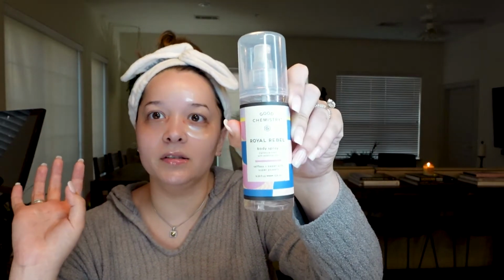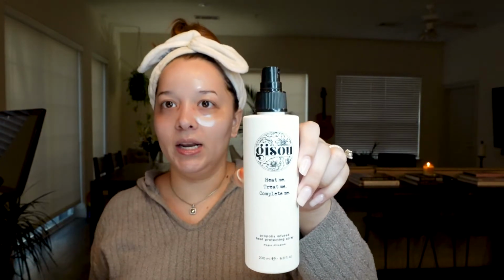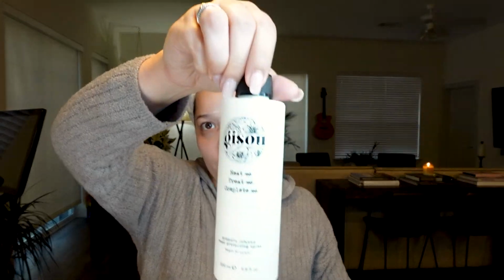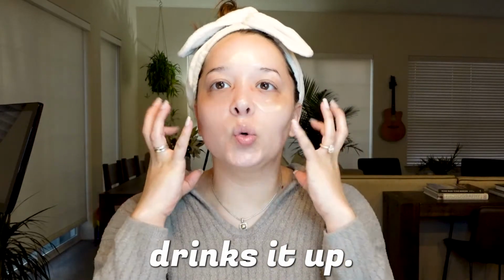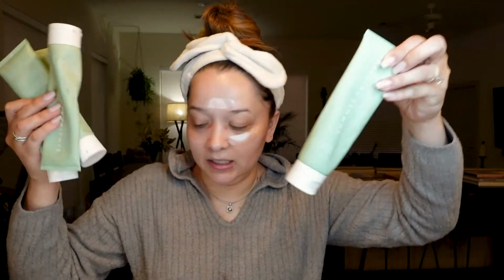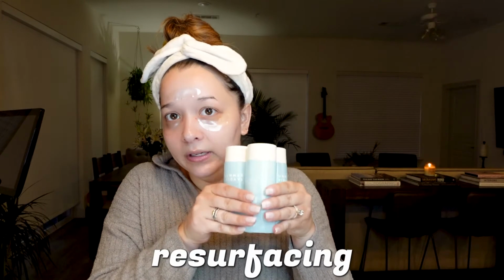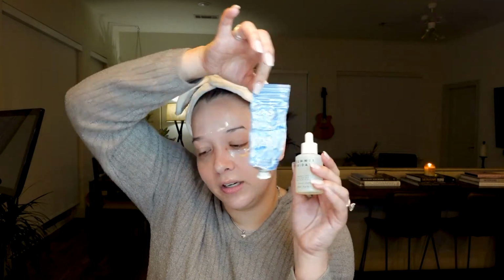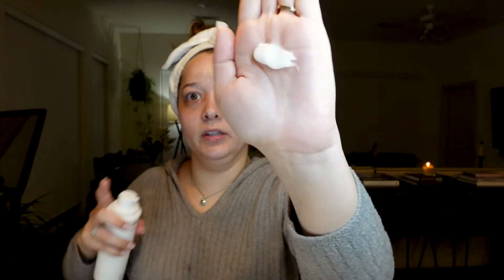BEAUTY EMPTIES 2022!!! HAIRCARE & SKINCARE PRODUCTS THAT I'VE USED UP AND WOULD REPURCHASE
Hiiii!!! Welcome back!!! I am sharing my first round of empties with you guys. I go in depth about all of the products and especially the ones that I use time and time again! I'm conducting this research for ya'll all in the name of beauty! Let me know if you have tried any of these products or any that you think I should try out in the future.